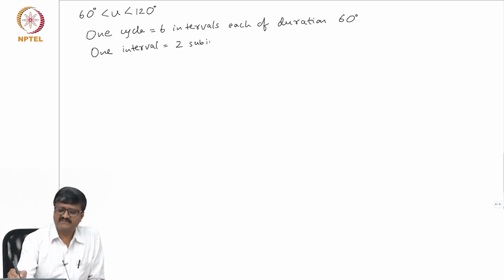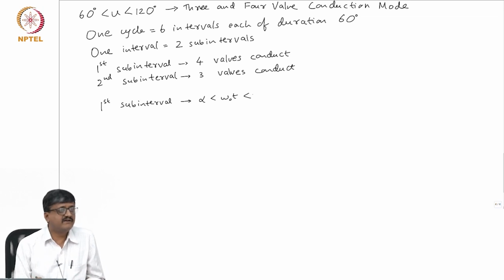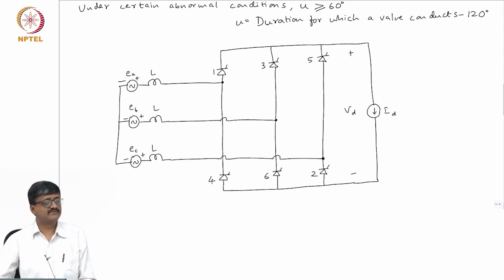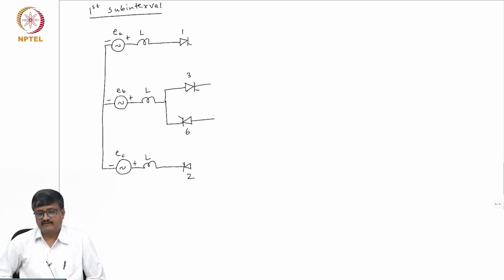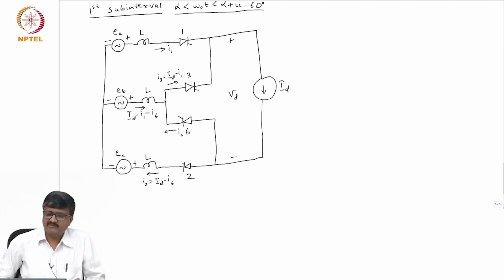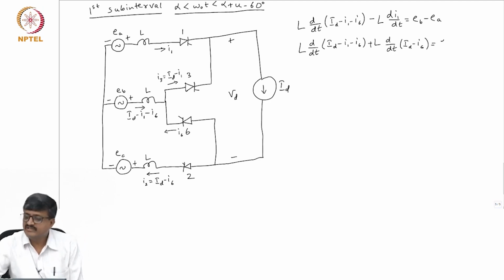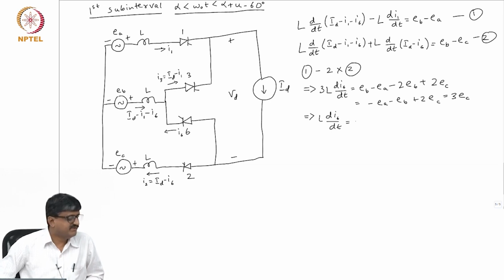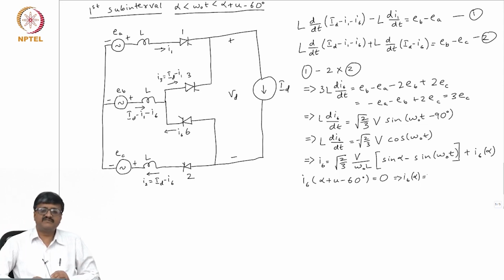3 and 4 valve conduction mode of 6 pulse LCC